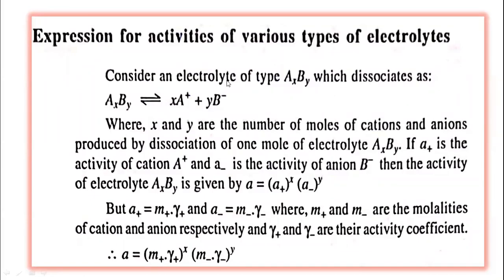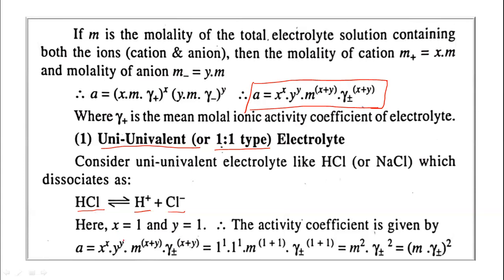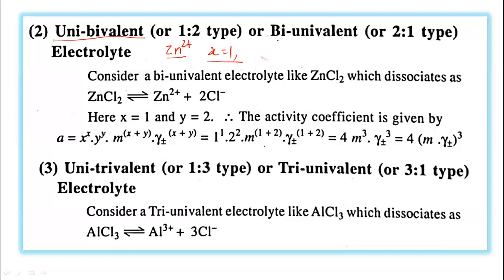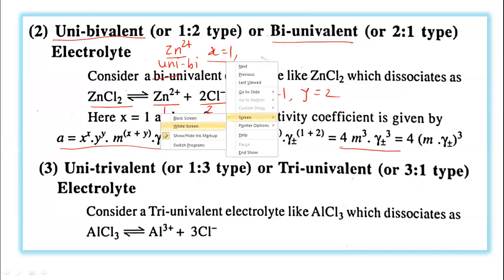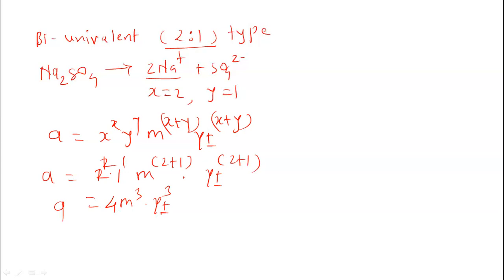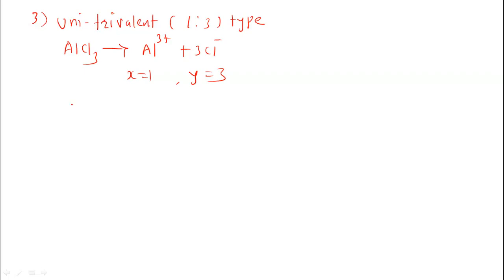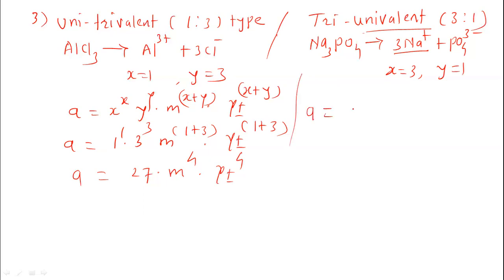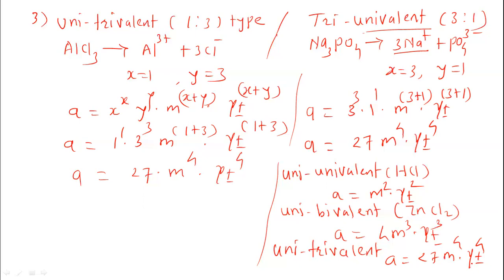Electrochemistry- Expression for activity of various types of electrolytes